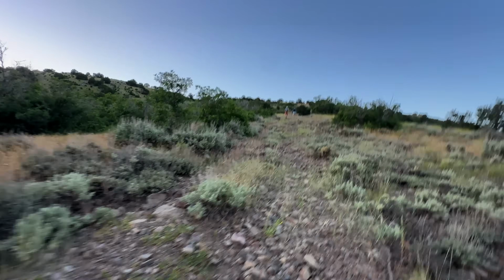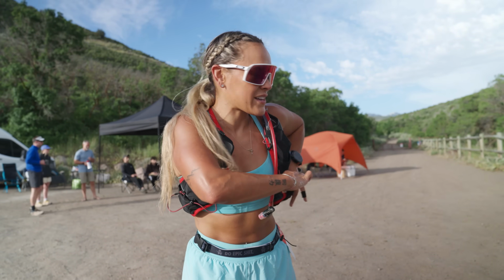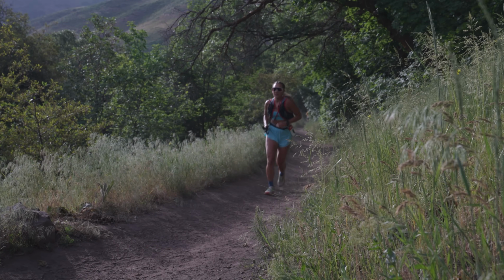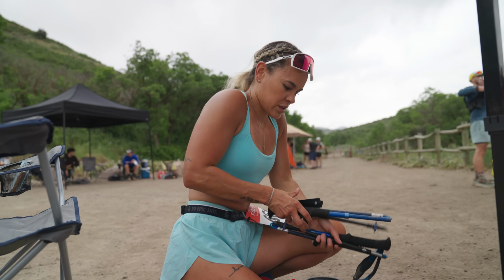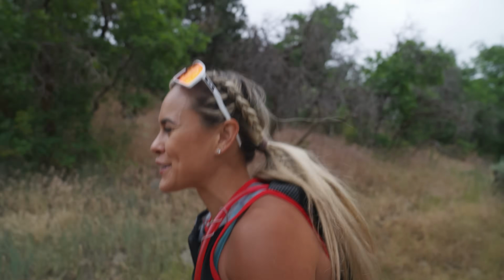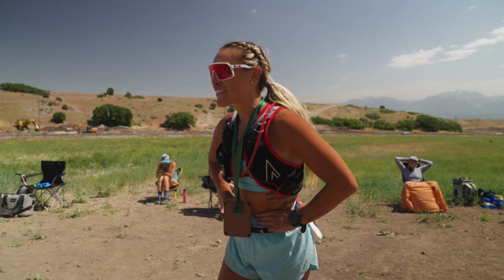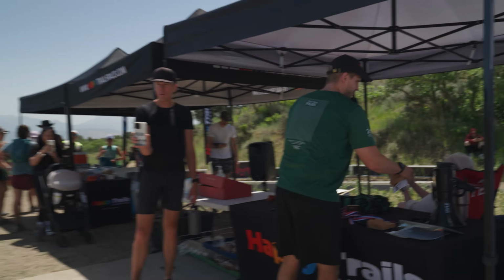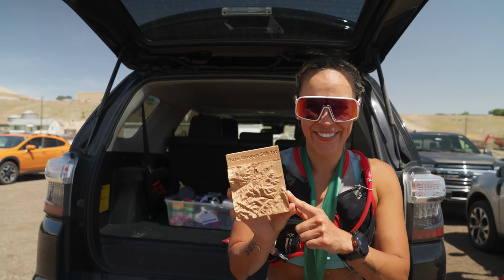I WON MY ULTRA! Chasing Leadville 100 - 8 Weeks Out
Welcome to the Leadville 100 prep series. In this week's episode come race a 50K with me!

Alpine Armor Blister Prevention: